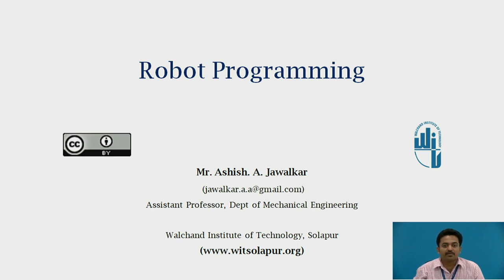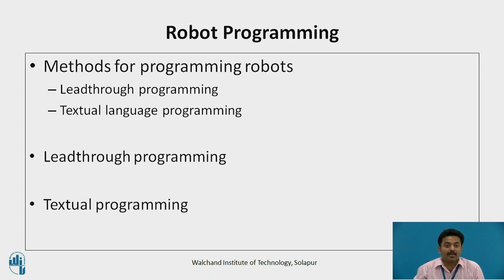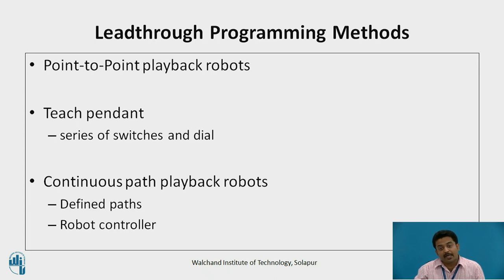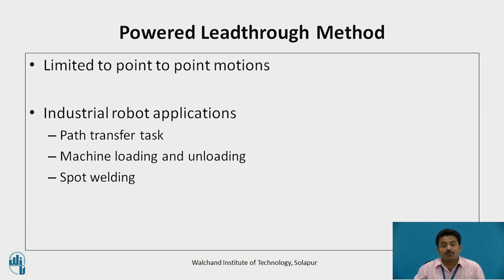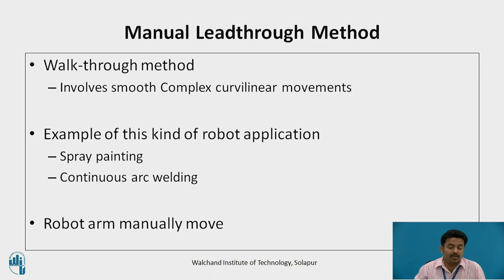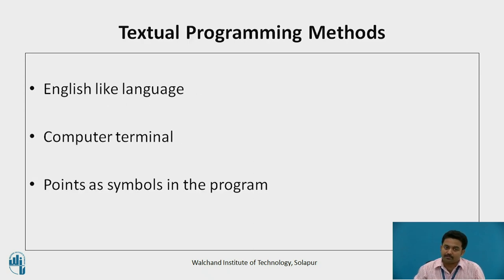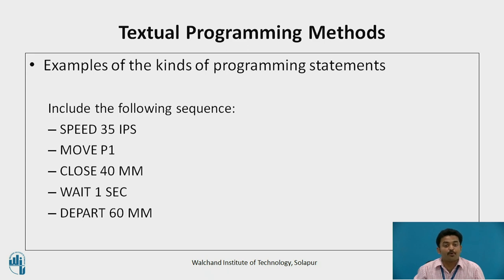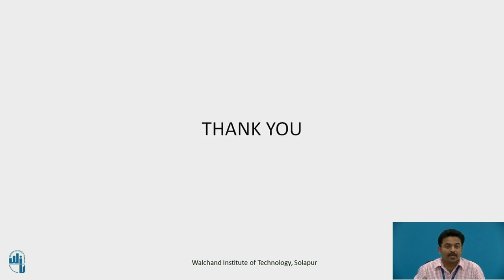Robot Programming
Mr. Ashish A. Jawalkar
Assistant Professor